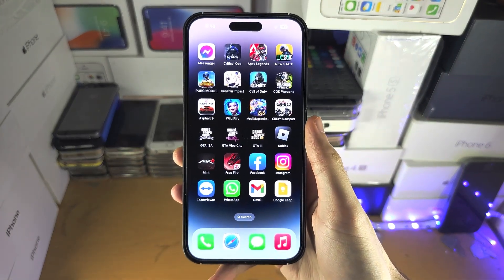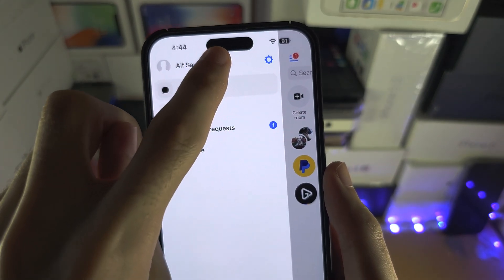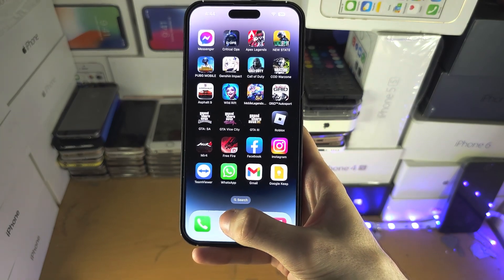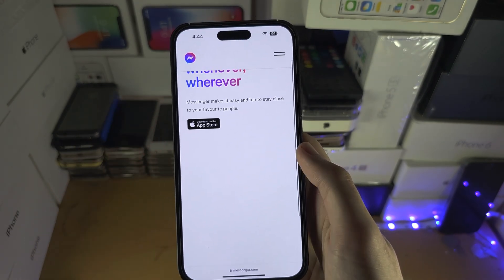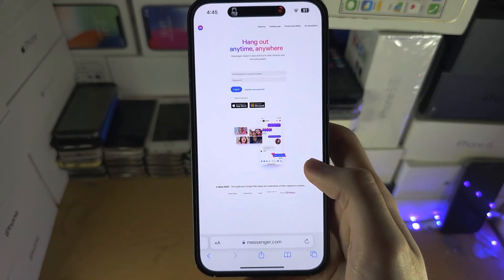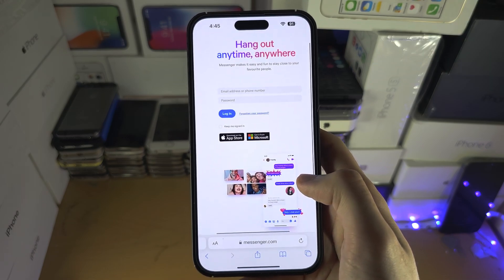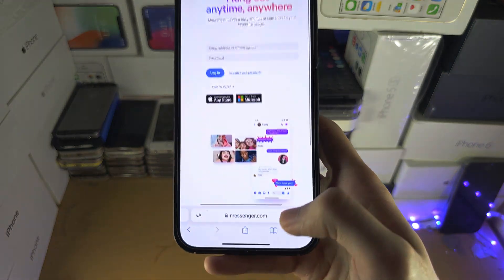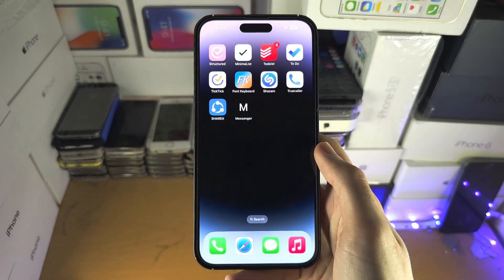ANY iPhone How To Activate Dual Messenger!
Learn how to activate dual messenger on iPhone thanks to the switch accounts feature & desktop site.